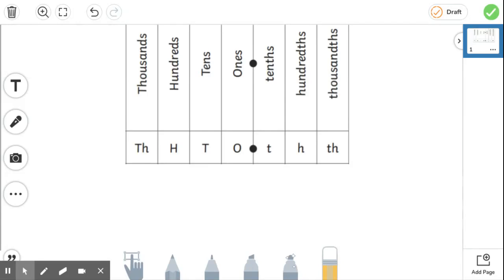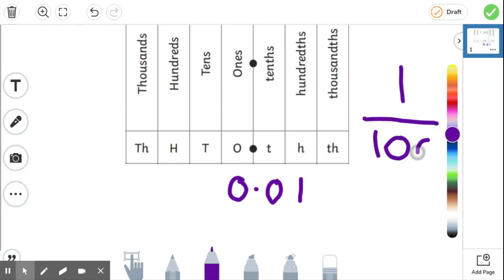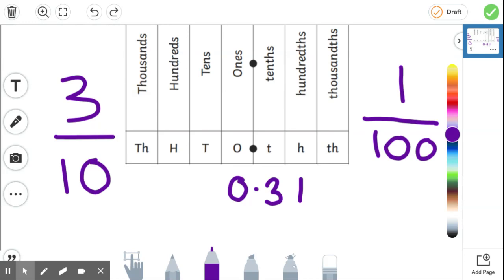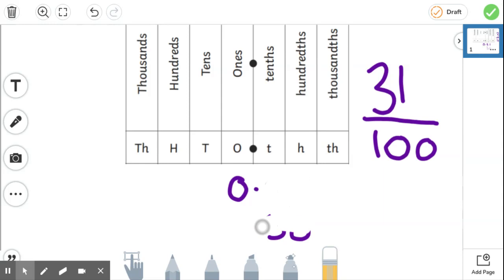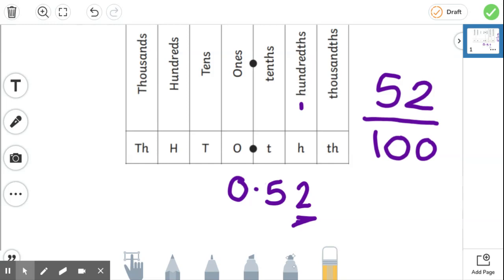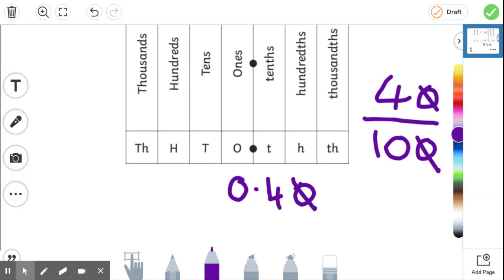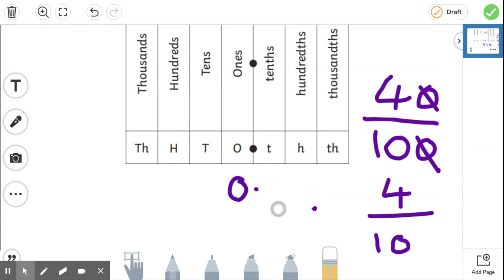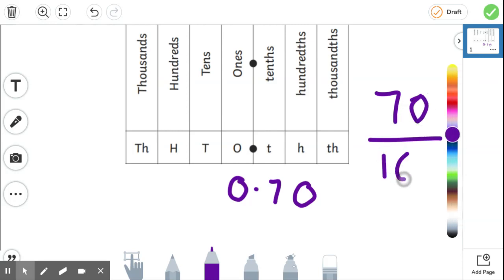Converting Decimals to fractions - hundredths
Watch the video for help to understand how decimals and fractions can convert and are the same.